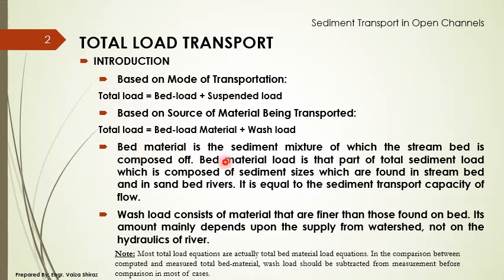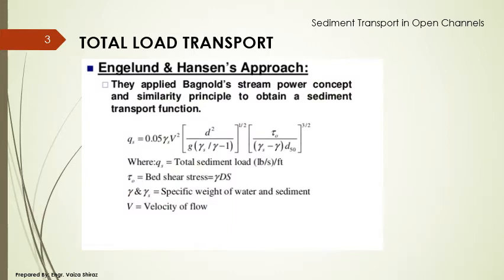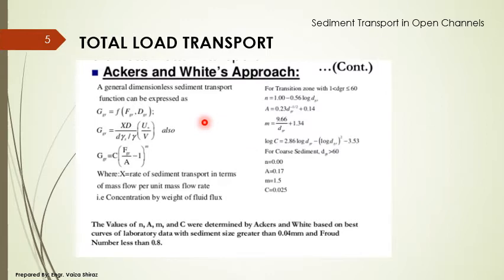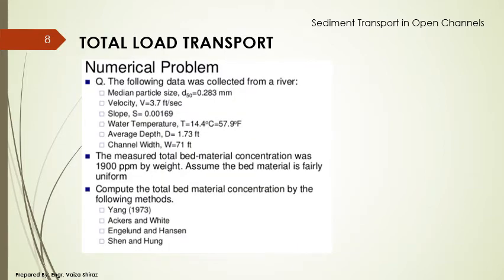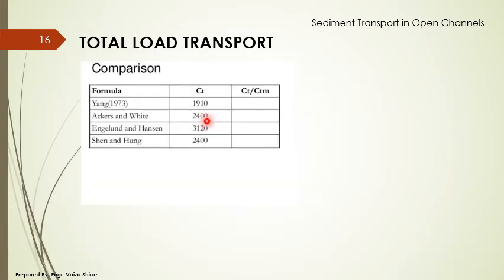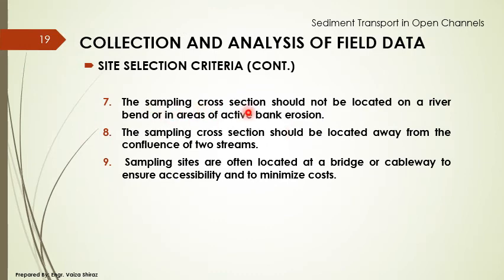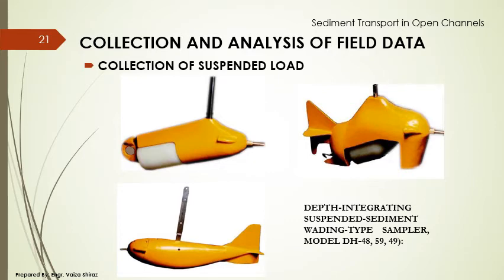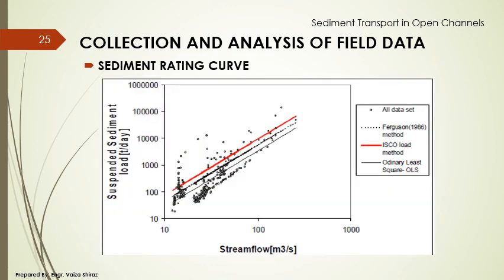10-Sediment Transport part 3 | Hydraulics Engineering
10-Sediment Transport part 3 | Hydraulics Engineering